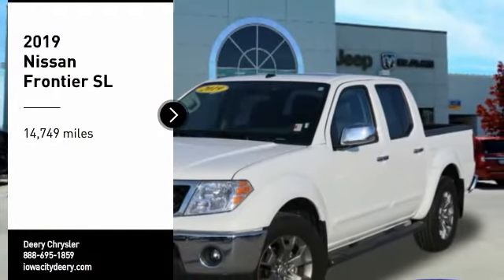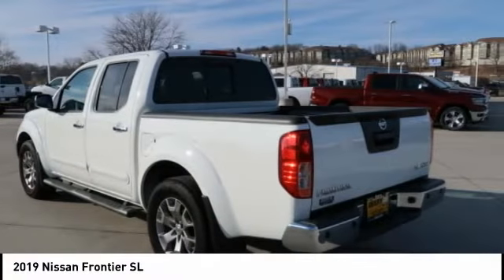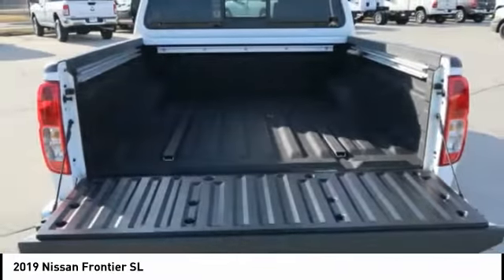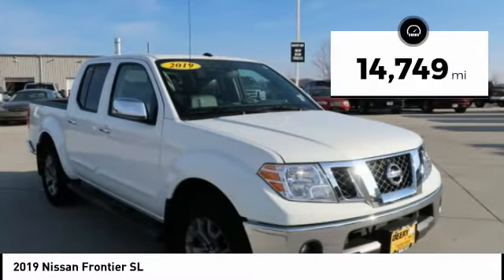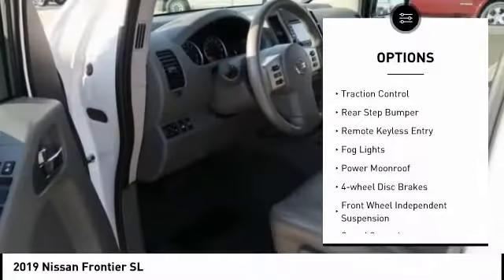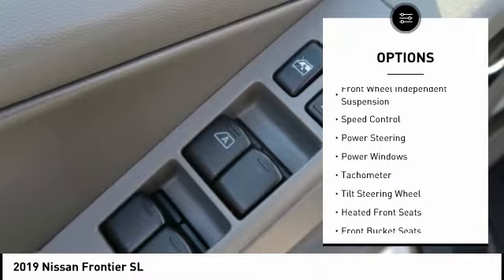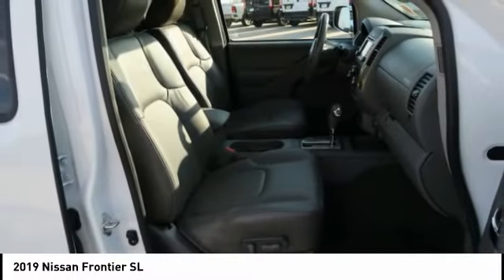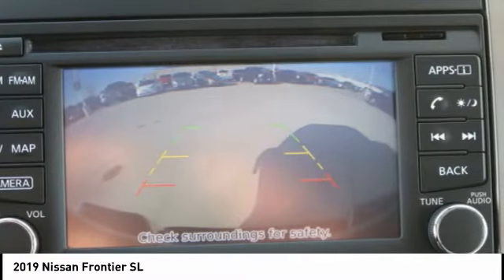2019 Nissan Frontier Iowa City IA P1464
2019 Nissan Frontier SL

Deery Chrysler
651 Hwy. 1 West

You'll love this 2019 Nissan Frontier. This is a Vehicle you'll want to take home.